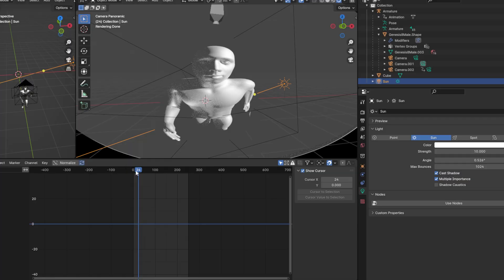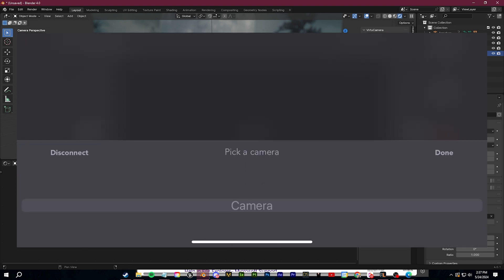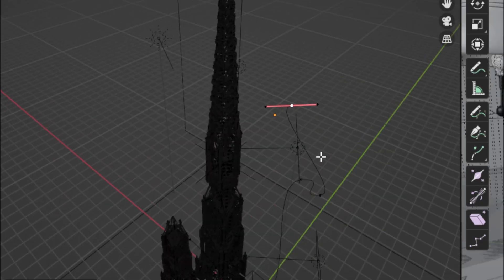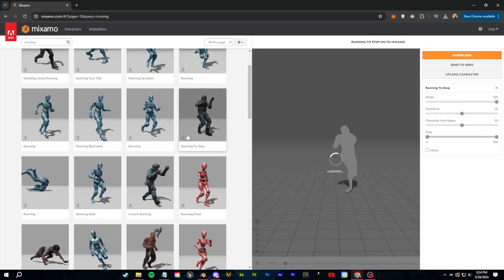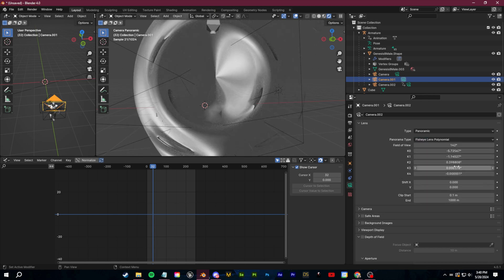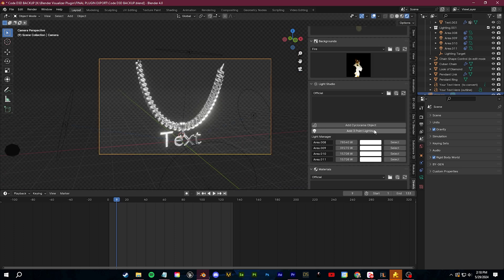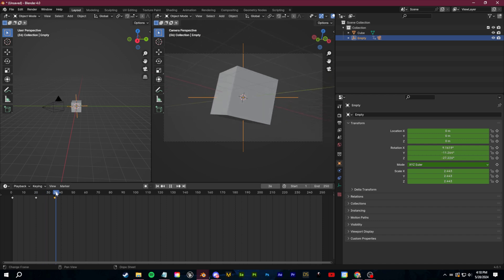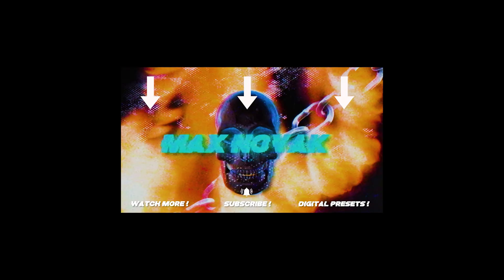Blender Cinematic Camera Animation Guide | 10 Tips & Tricks !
Here's is my comprehensive guide on different blender camera animation tips and tricks. We'll talk about parenting to an object, snorri cam effect, constraints, smooth animation and keyframes, flythough,  and more!

TIMESTAMPS:
0:00 - Intro
0:13 - Video Game method
1:34 - Realtime camera control with phone app
4:21 - Animation with Constraints
7:16 - Snorri Cam
9:56 - Fish Eye
11:07 - Panoramic Distortion
12:00 - Useful shortcuts
14:32 - Optimized Manual Keying w/ Empties
17:15 - Animate with graph editor